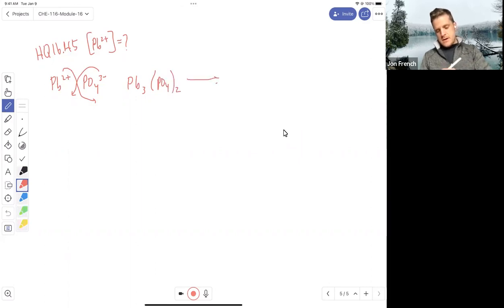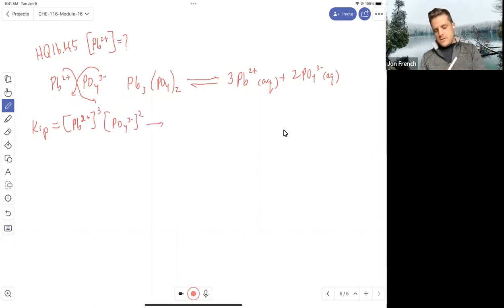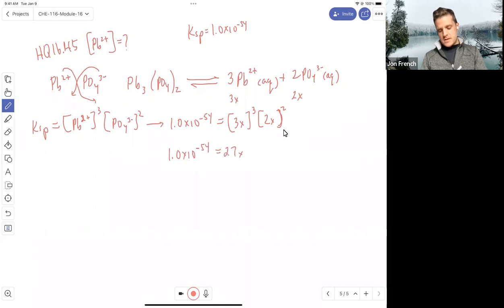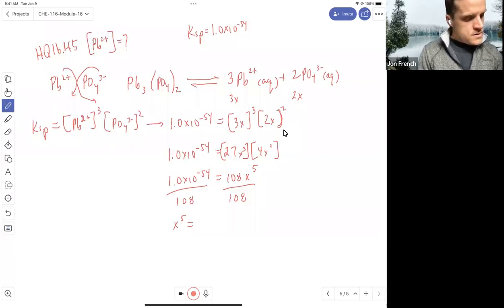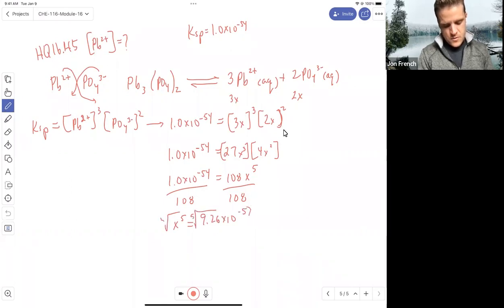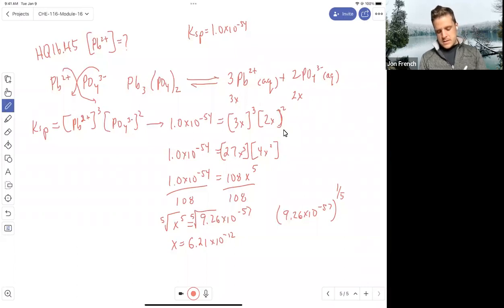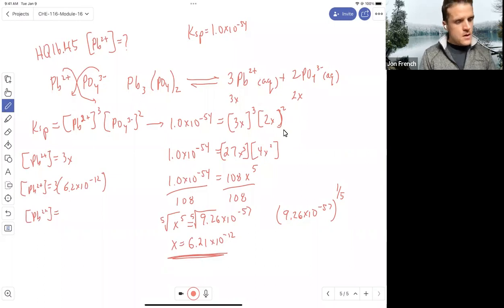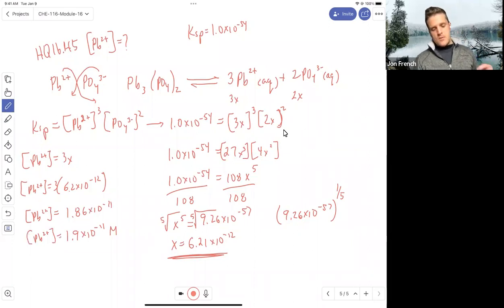CHE_116_HQ16.45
Determining the concentration of lead in solution from lead (II) phosphate given the Ksp